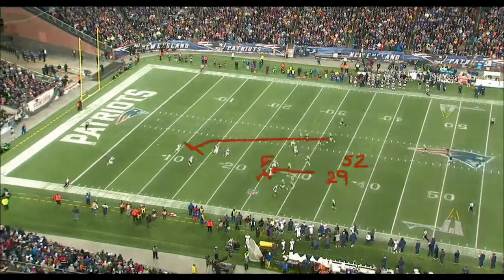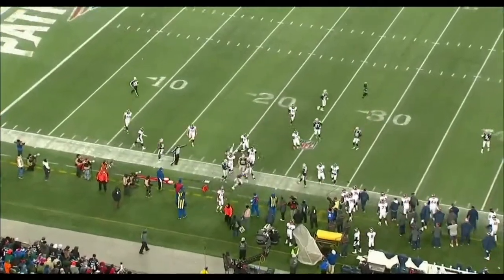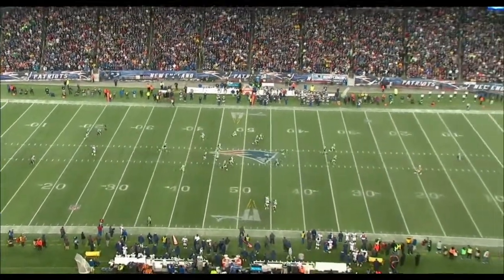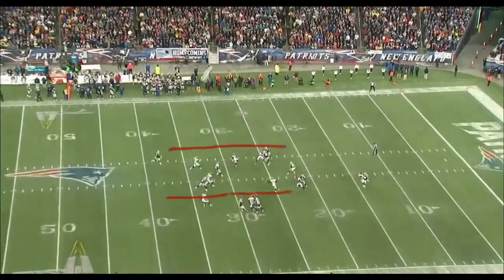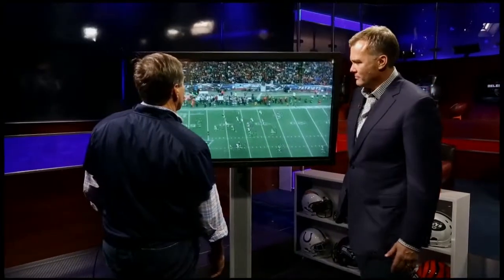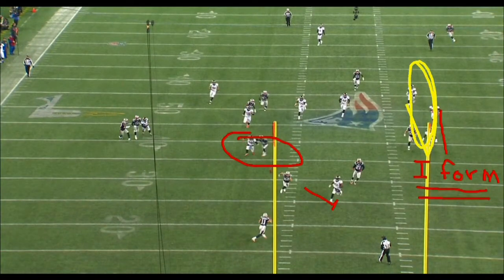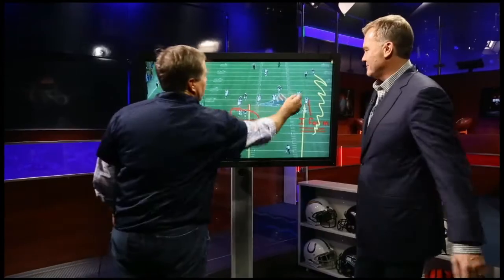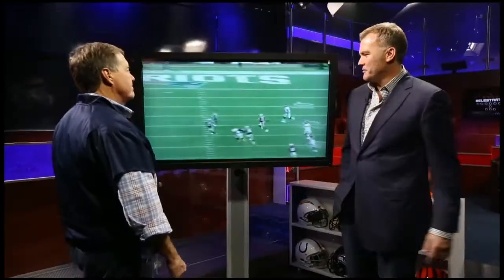Bill Belichick covers Special Teams plays against Broncos 11/2/2014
Bill Belichick talks his first love, special teams